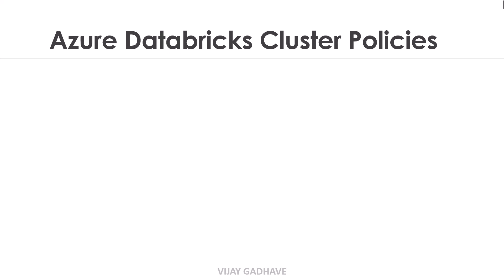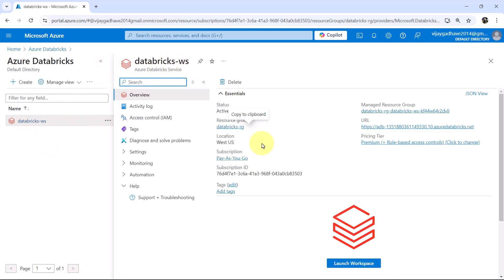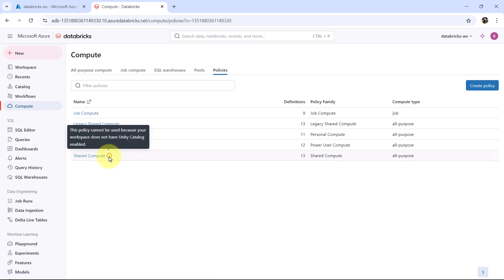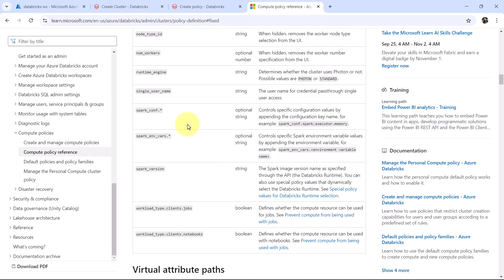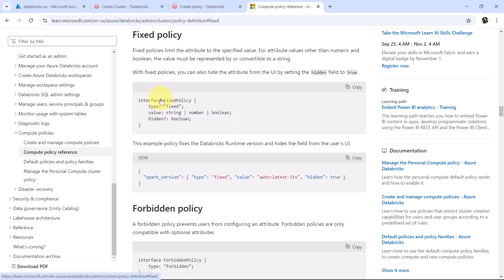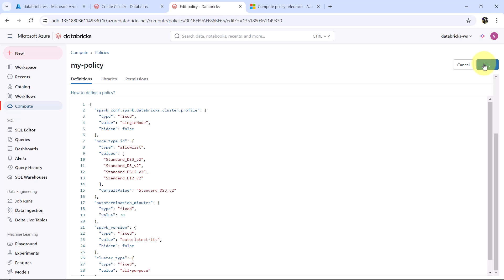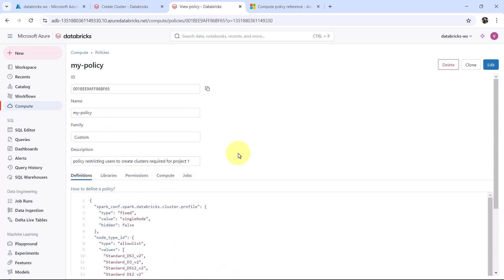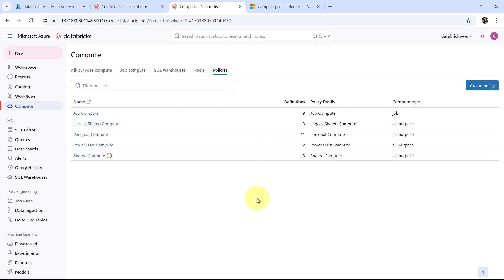11. Azure Databricks Cluster Policies | Create and manage compute policies in Azure Databricks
This video explains how to use cluster policies in Azure Databricks to make managing your data clusters easier and more secure. I’ll walk you through how to create and apply these policies so you can keep things running smoothly without wasting resources. No matter your experience level, this tutorial will help you get more out of your Databricks environment.